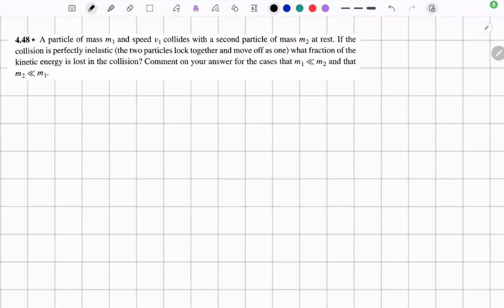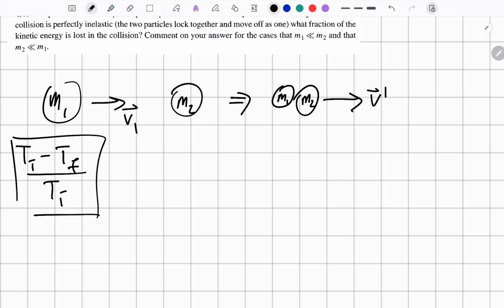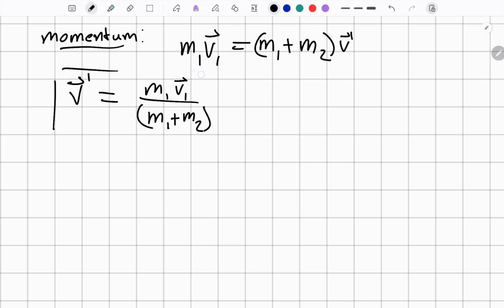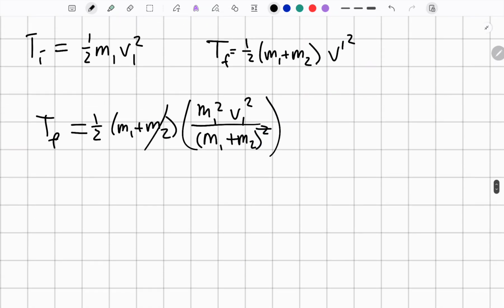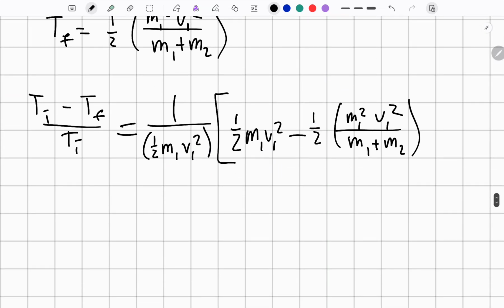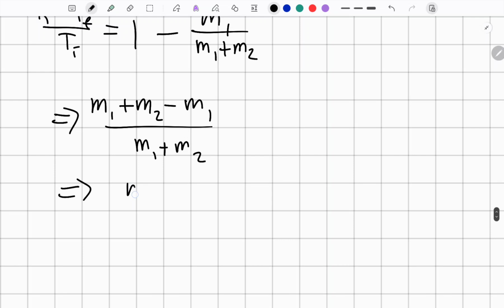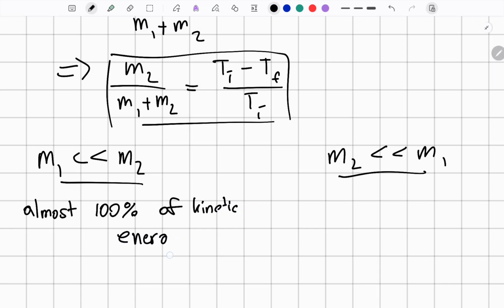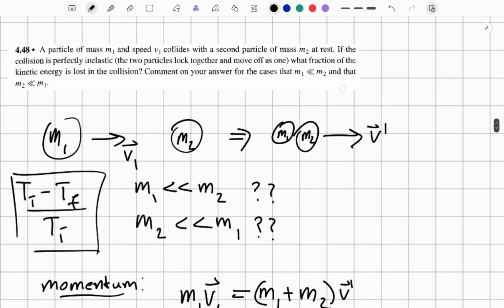Problem 4.48: Inelastic Collision of Two Particles (Taylor Classical Mechanics)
Problem 4.48: Inelastic Collision of Two Particles